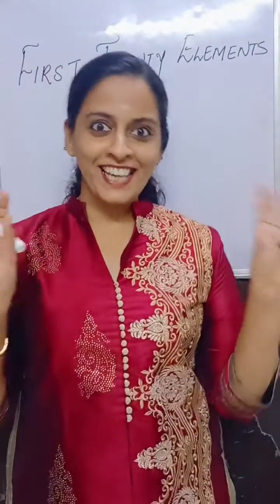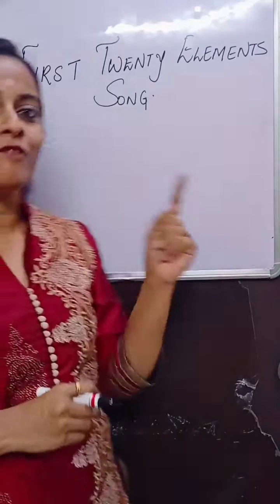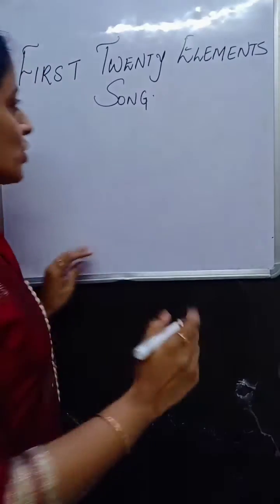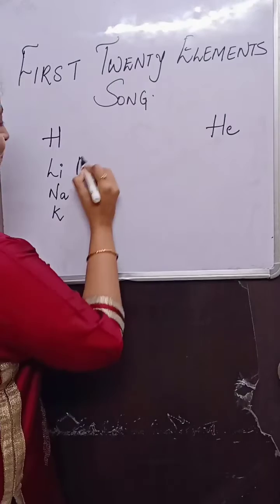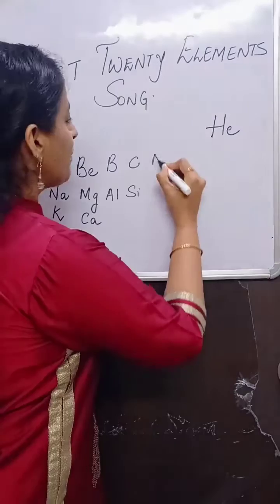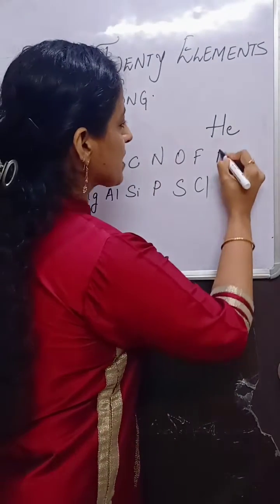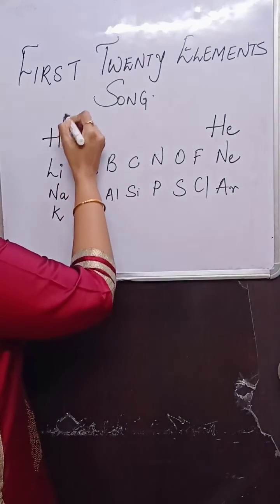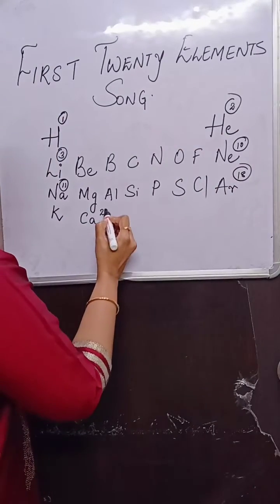Periodic Table First 20 elements Rhyme.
Hello Students,

I have come up with a short and sweet rhyme to memorize the first 20 elements of the Periodic Table effortlessly.

Please go through the video and sing the song with me.

If you liked the song & video, please click the LIKE button, comment, and share the video with your friends.